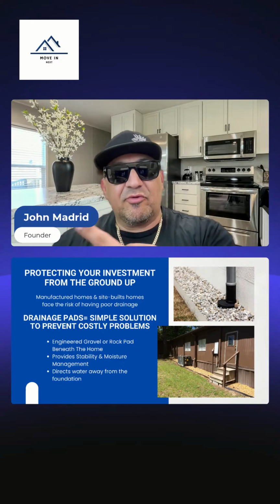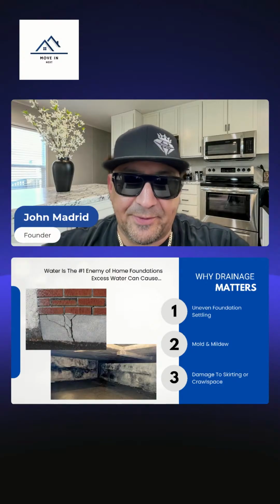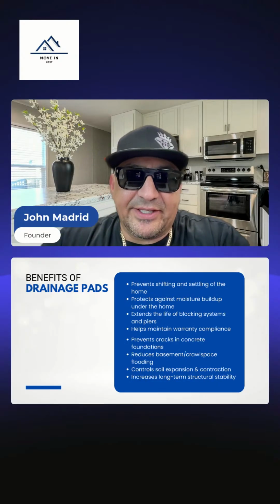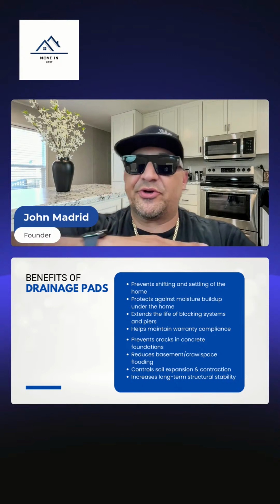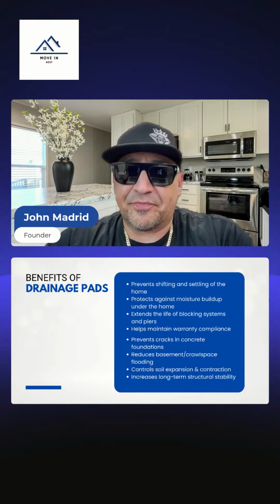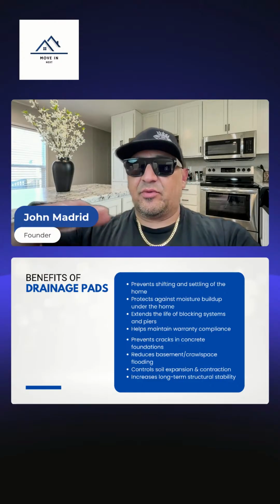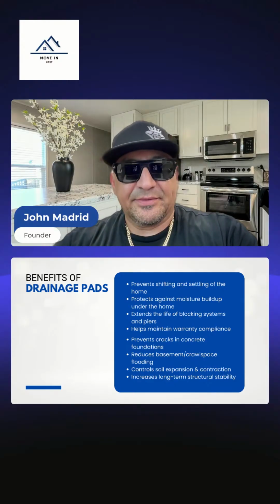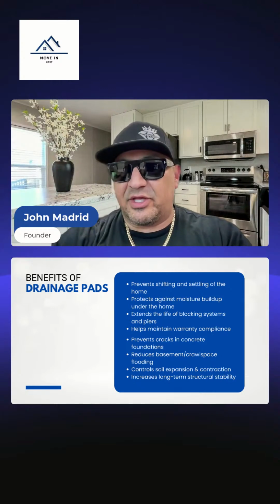topic tuesday september 16th.- Benefits of drainage pads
🌧️💧 Topic Tuesday is LIVE! 💧🌧️
This week, join John Madrid from Move In Next as we uncover the biggest hidden protector of your home’s foundation: the Drainage Pad 🏠✨.

Whether you own a manufactured home or a site-built home, drainage pads are the unsung heroes that prevent costly damage, protect your investment, and keep your living space safe & dry. 🚫💦 From stopping foundation cracks to keeping mold and pests away, this is a must-know tip for every homeowner (and future homeowner)! 🔑

🎥 Tune in LIVE to get the inside scoop and see why a drainage pad could save you thousands in repairs while extending the life of your home.

👤 Hosted by: John Madrid
📍 Presented by: Move In Next

🔑 Don’t miss out—it’s time to protect your home from the ground up!

MoveInNext.com
RBI36925